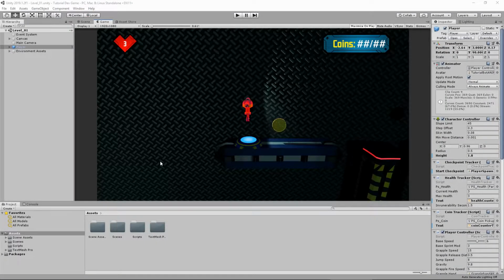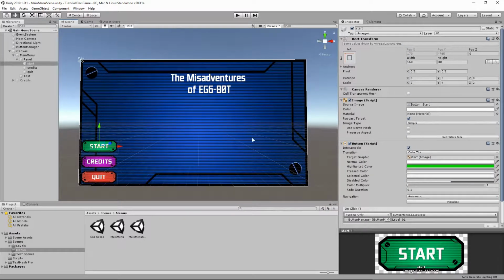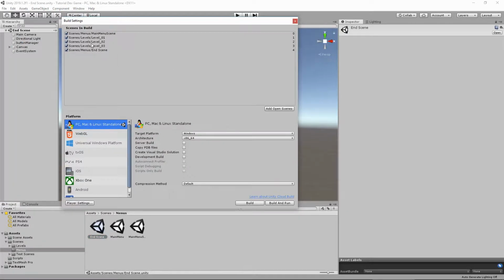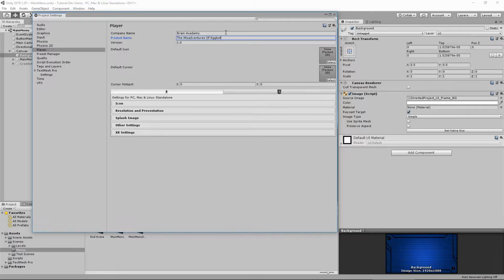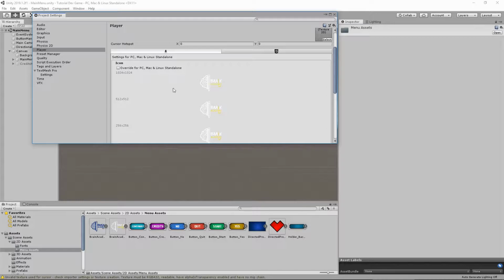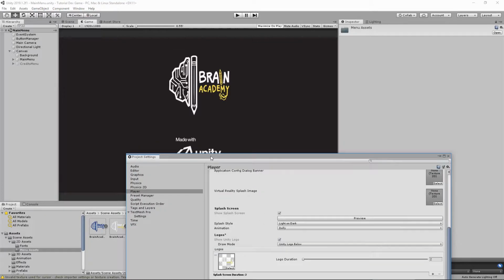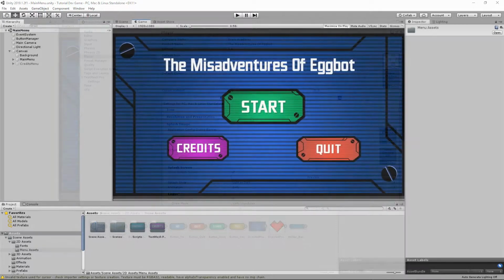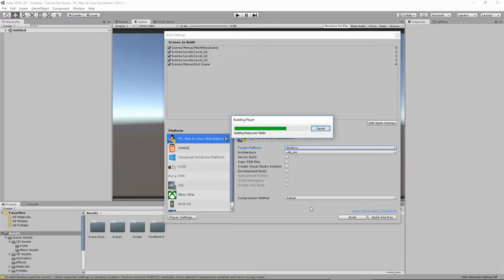Episode 10 - Builds, Archiving, and Version Control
Welcome to the tenth and final episode in our Unity Tutorial Series. In this episode we will cover how to get your game out to the world by making a build and talking out best practices for archive you game. This is part TEN of a ten-part series. These videos have an accompanying Asset Package that will help you follow along and learn with us.
Thanks for following along and joining us on this quest of knowledge!
LINKS

HELPFUL LINKS

CREDITS